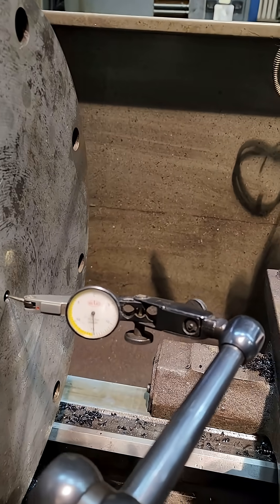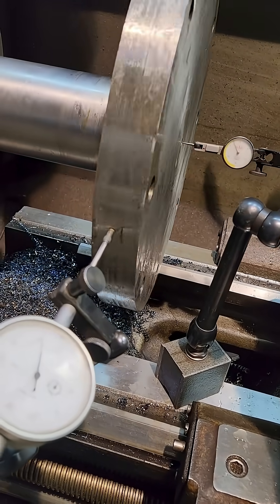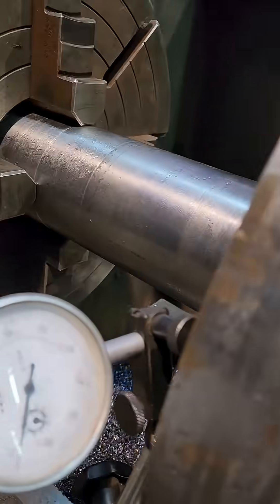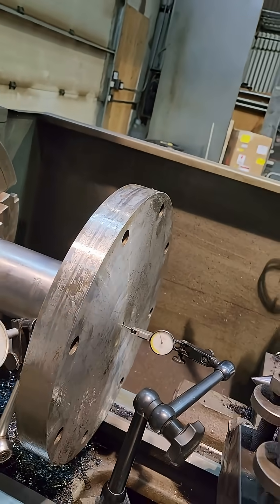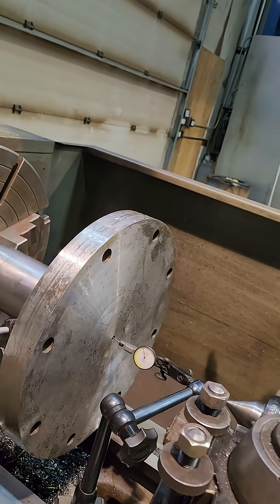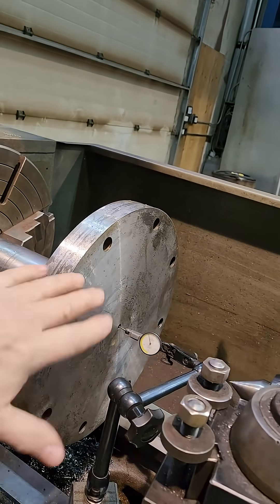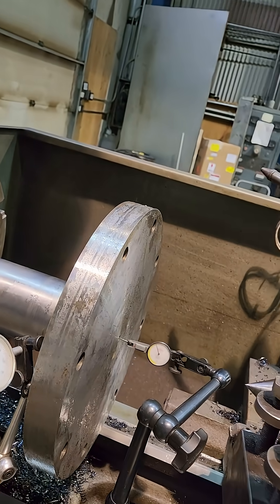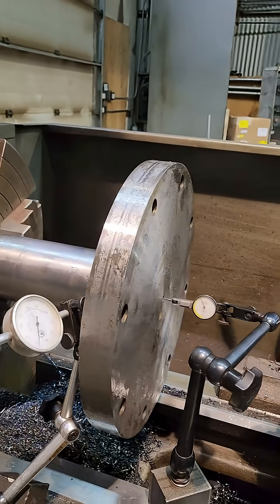When the center drilled hole isn't centered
Don't just assume it's where it should be.